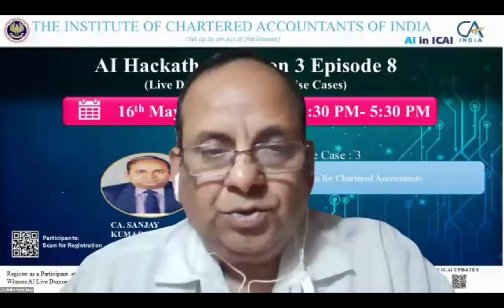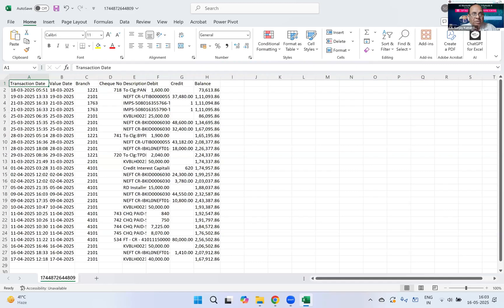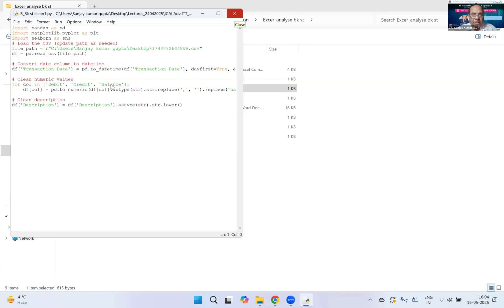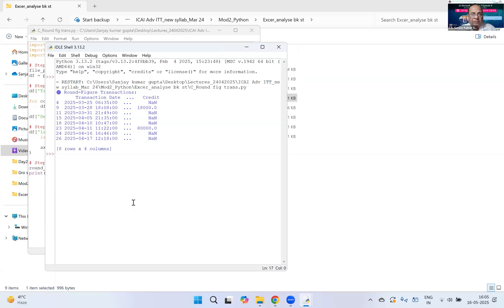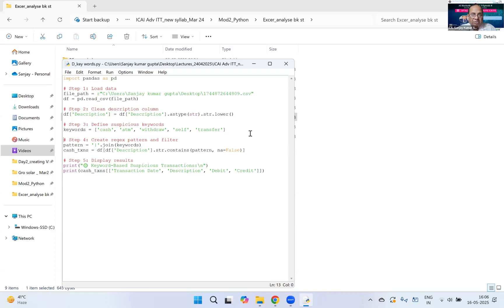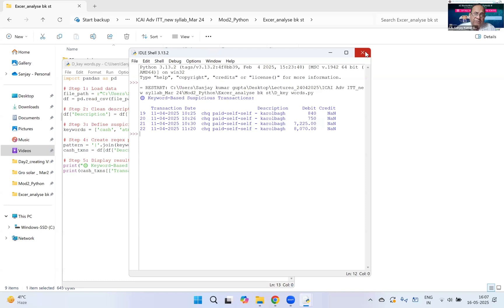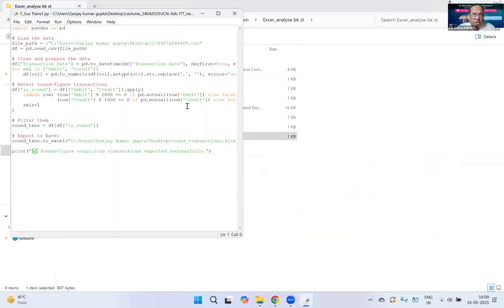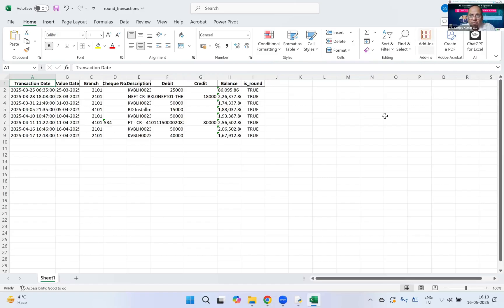AI Hackathon S3 Ep-8: UC 3 – Use of Python for Chartered Accountants – CA Sanjay Kumar Gupta